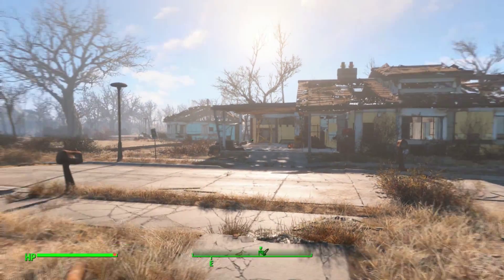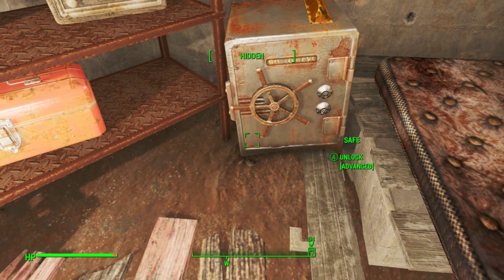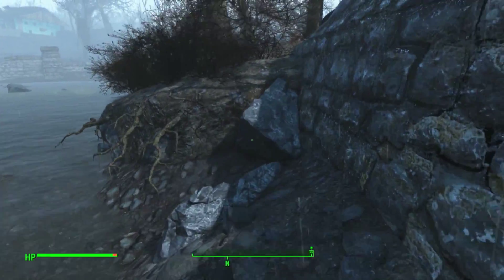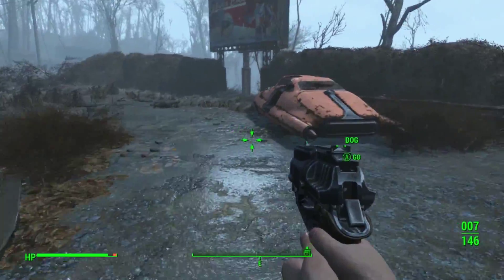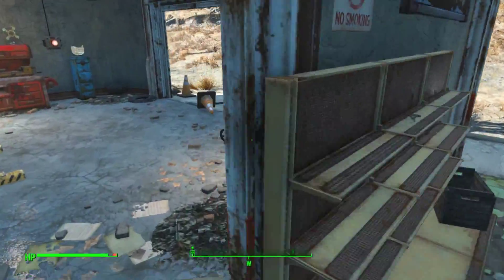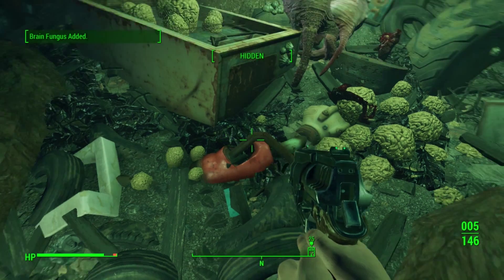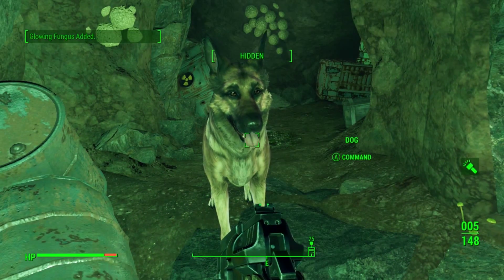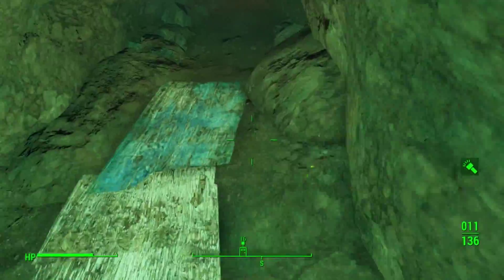Aywenn's Fallout 4 ft. Roawyn Episode 4 "Squishy Slimy Fungus"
In this series of videos, Aywenn plays Fallout 4 for the first time with Roawyn adding extra commentary.

Aywenn attempts to learn the basics of survival in this series of videos and attempts to figure out the basic strategies for success.

Since Aywenn has no prior knowledge of the game she will have to use trial and error to attempt to survive.  She will learn how to play as she goes and we will share our discoveries with you throughout this series.

Since she is a beginner her misadventures should prove to be laugh-out loud funny.  She will more than likely get into all kinds of trouble and have hilarious epic failures!